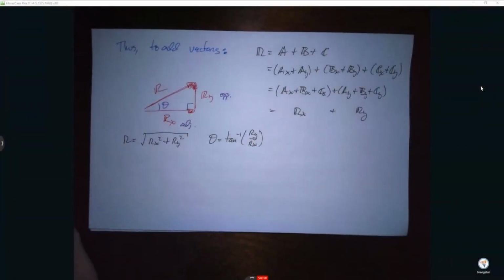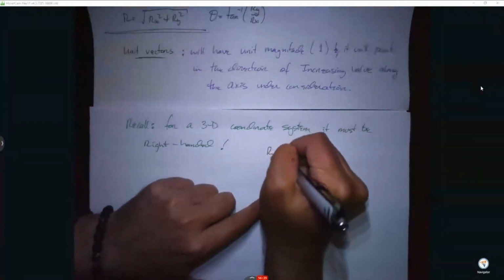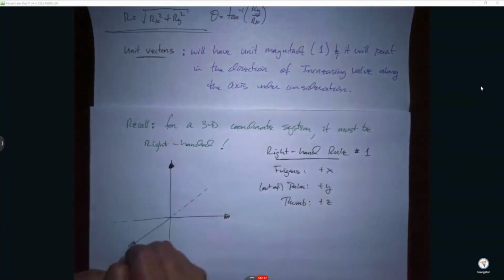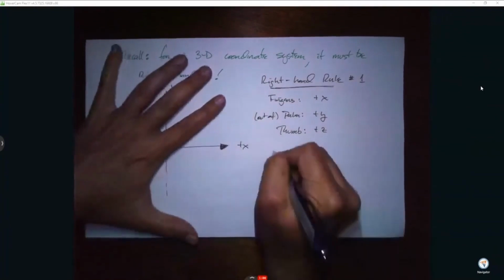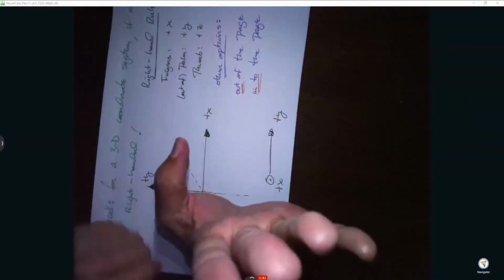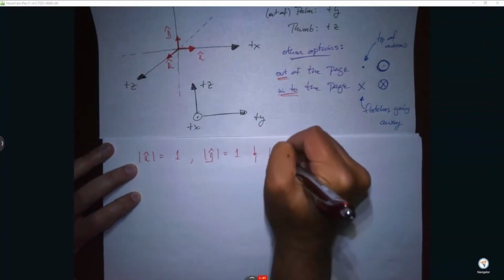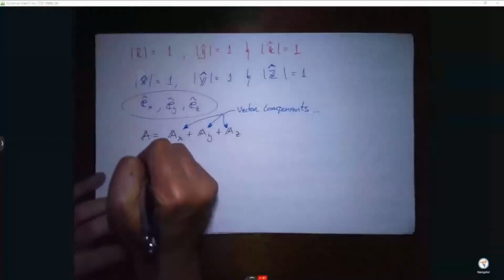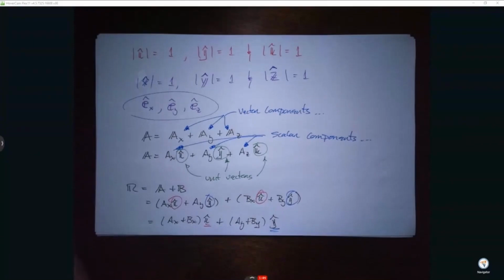C3 #32 Unit Vector